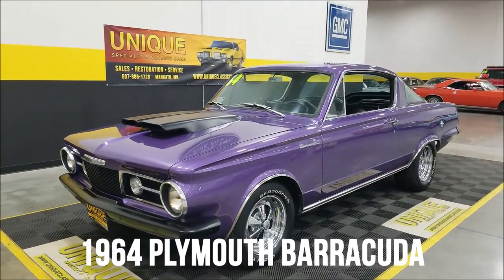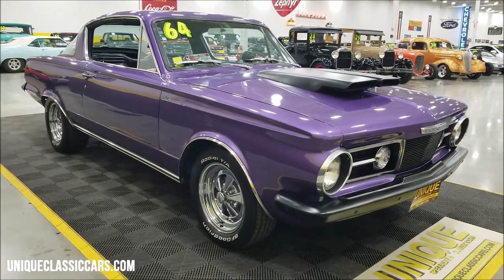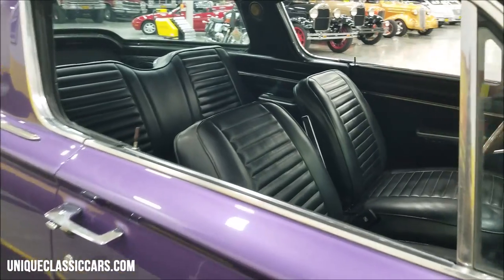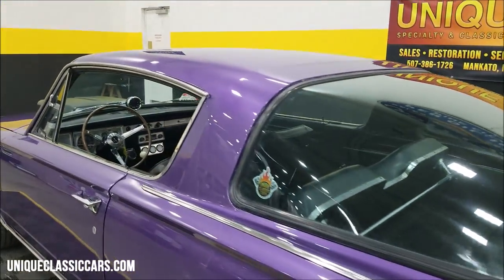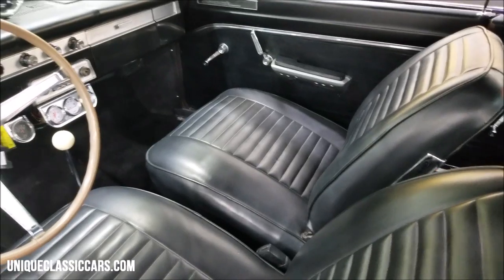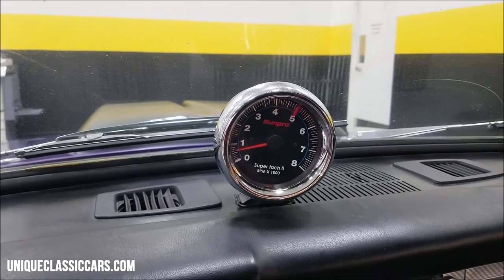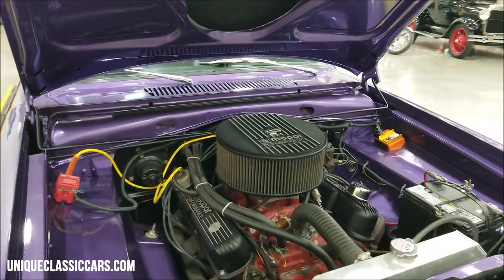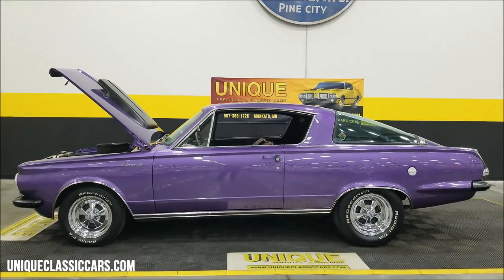1964 Plymouth Barracuda | For Sale $28,900